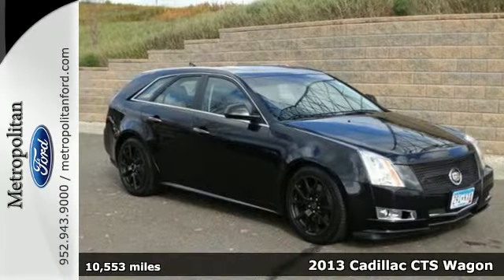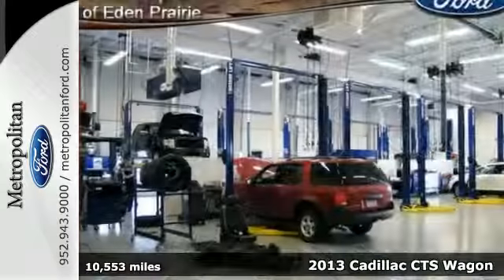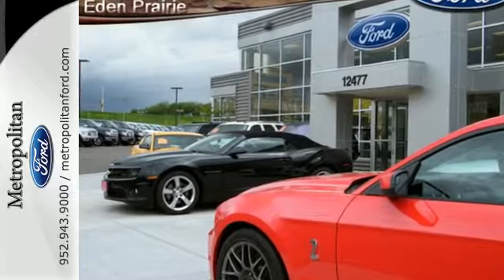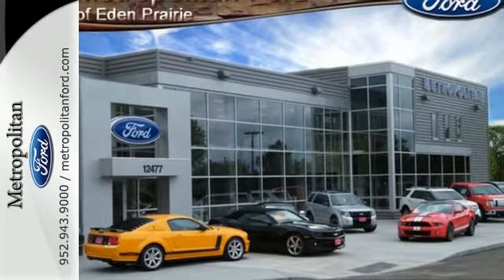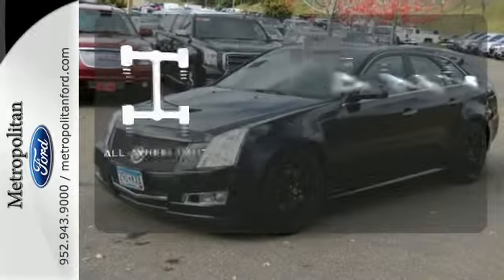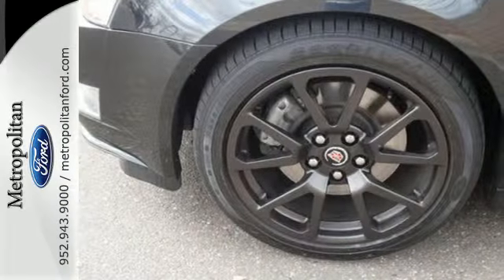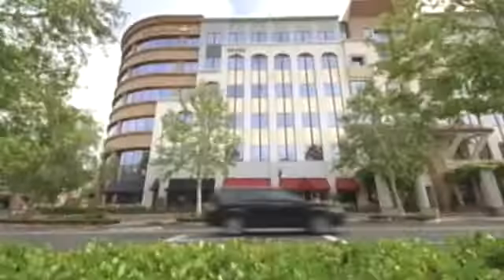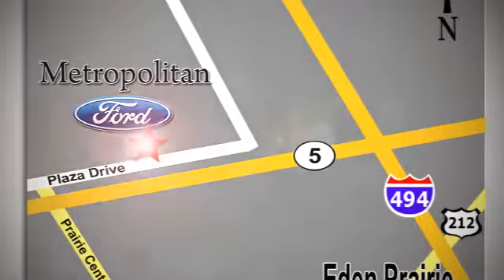2013 Cadillac CTS Wagon Minneapolis MN Eden Prairie, MN P7949A10 - SOLD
Year: 2013
Make: Cadillac
Model: CTS Wagon
Trim: 5dr Wgn 3.6L Premium AWD V6 Nav
Engine: 3.6 L V6 Cyl.
Transmission: 6-Speed A/T
Color: Black Diamond Tricoat
Interior: Ebony/Ebony
Mileage: 10553
Stock #: P7949A10
VIN: 1G6DS8E33D0147600
LOW MILES - 10,485! Premium trim. Navigation, Sunroof, Heated Leather Seats, Alloy Wheels, Panoramic Roof, All Wheel Drive. CLICK NOW! KEY FEATURES INCLUDE: Leather Seats, Navigation, Sunroof, Panoramic Roof, All Wheel Drive. MP3 Player, Keyless Entry, Remote Trunk Release, Child Safety Locks, Steering Wheel Controls. EXPERTS ARE SAYING: CarAndDriver.com's review says The more practical vehicle has the same fine handling, solid feel, and luxurious appointments as the sedan.. Approx. Original Base Sticker Price: WHY BUY FROM US: Metropolitan Ford Of Eden Prairie in Eden Prairie, MN treats the needs of each individual customer with paramount concern. We know that you have high expectations, and as a car dealer we enjoy the challenge of meeting and exceeding those standards each and every time. Allow us to demonstrate our commitment to excellence! Pricing analysis performed on 10/28/2015. Please confirm the accuracy of the included equipment by calling us prior to purchase.

Address:
12477 Plaza Drive